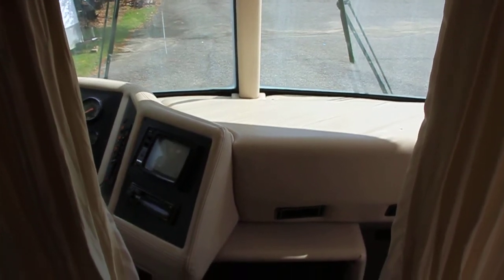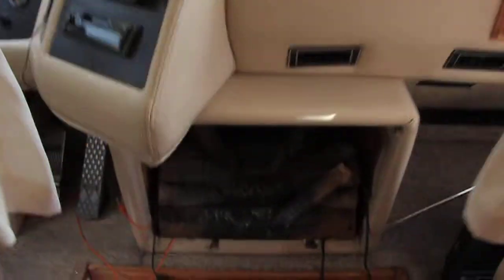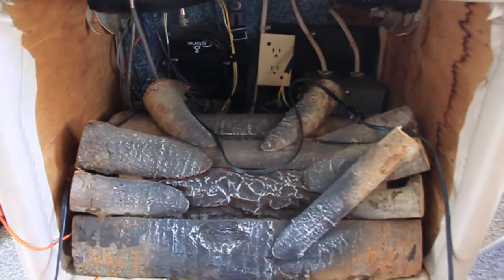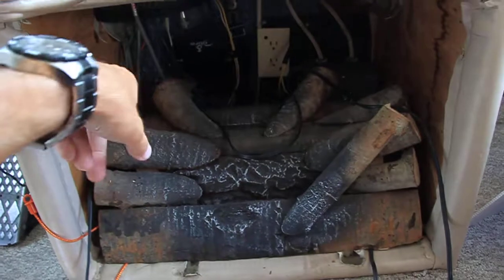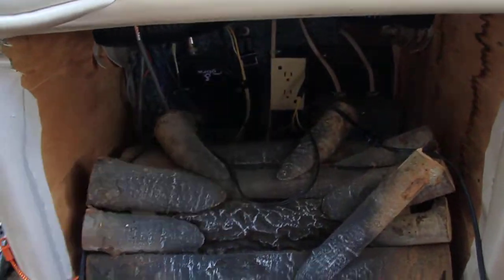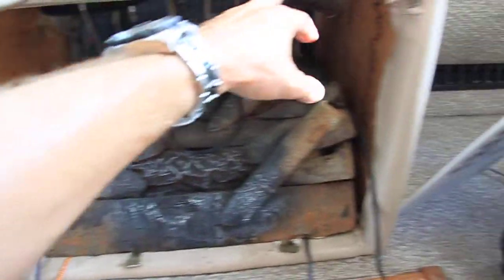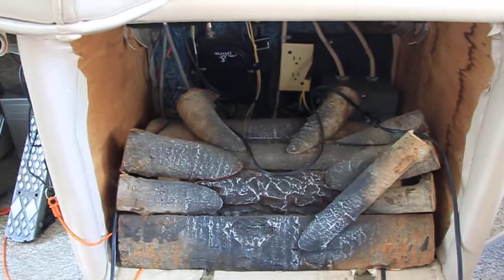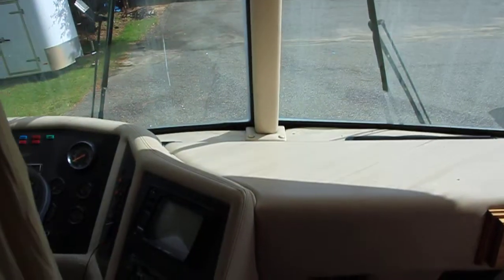Renovating an old RV: Part 3 (Fireplace?)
Just a little preview of the fireplace project in the Monaco.